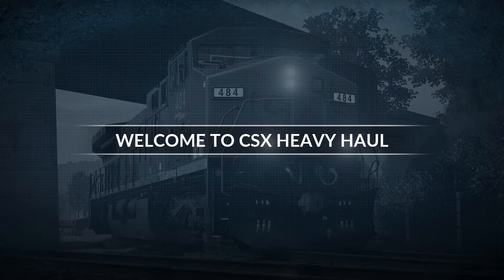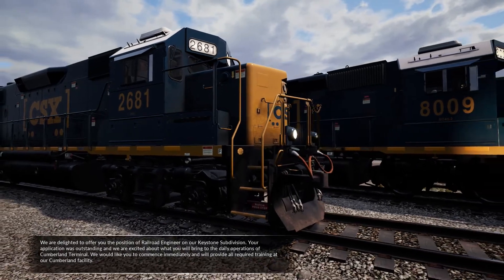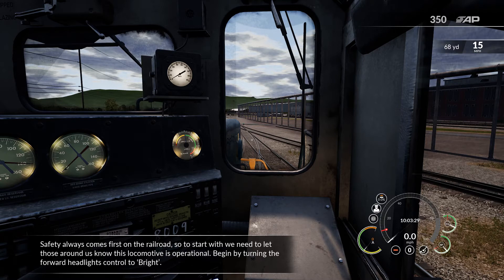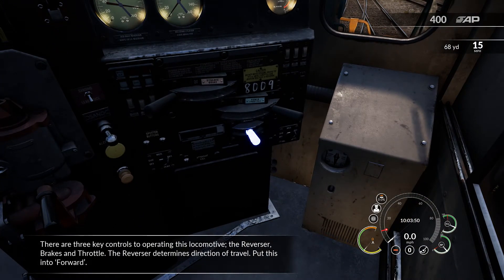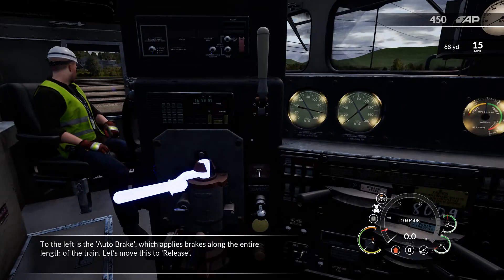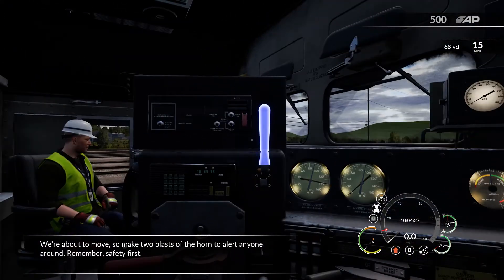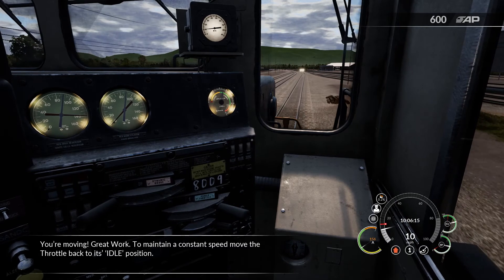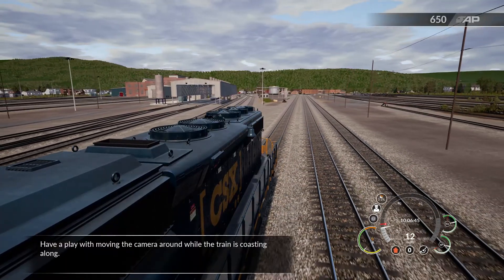Train Sim World® 2020 CSX Heavy Haul Introduction